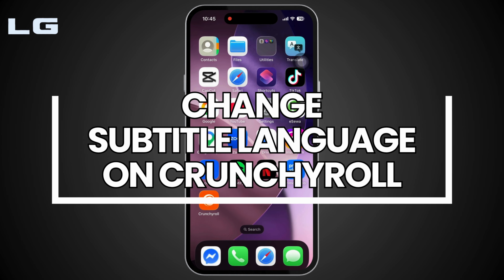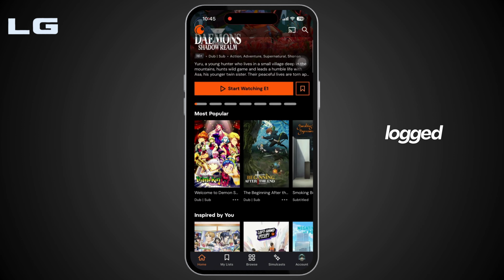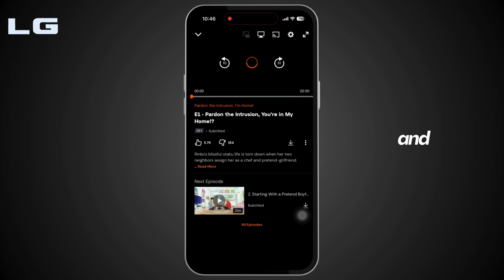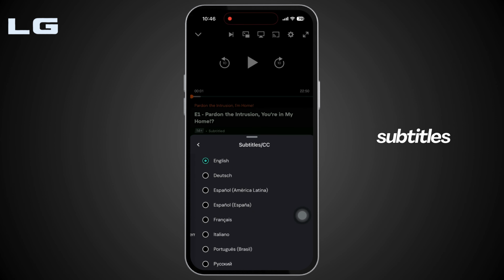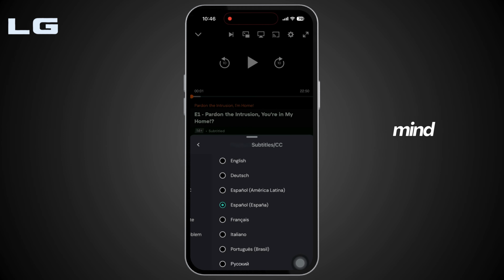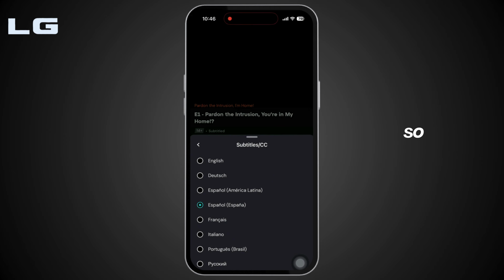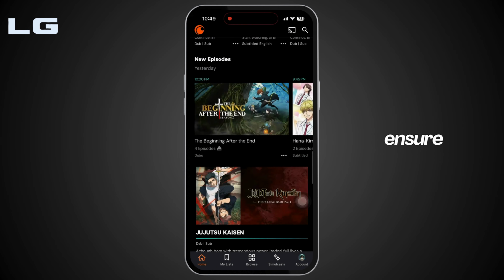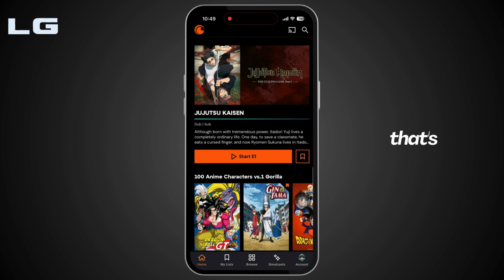How to Change Subtitle Language on Crunchyroll | Crunchyroll Subtitles Guide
Want to change subtitle language on Crunchyroll? In this tutorial, I will show you how to switch subtitles and customize your language preferences.

00:00 – Introduction
00:05 – How to Change Subtitle Language on Crunchyroll